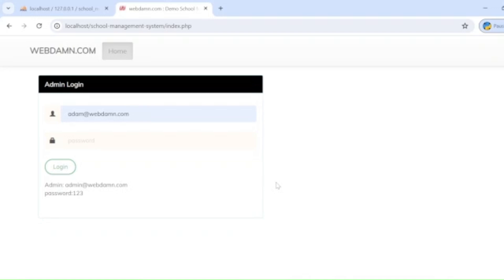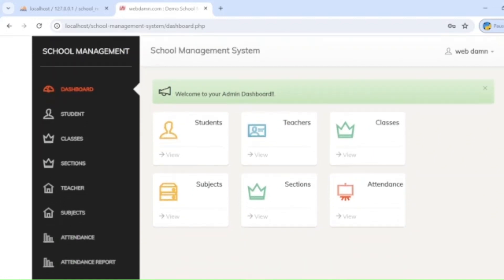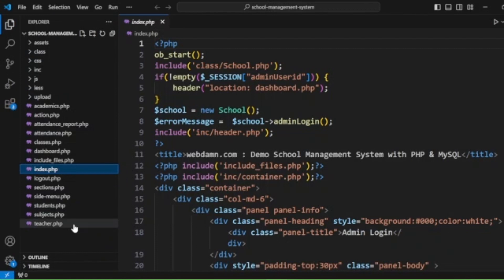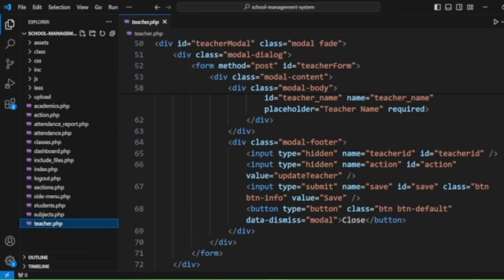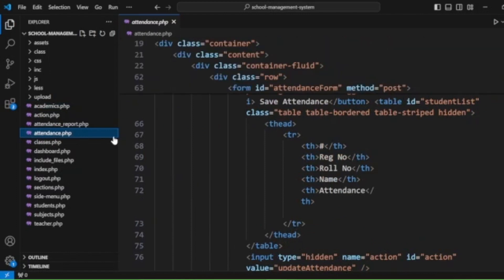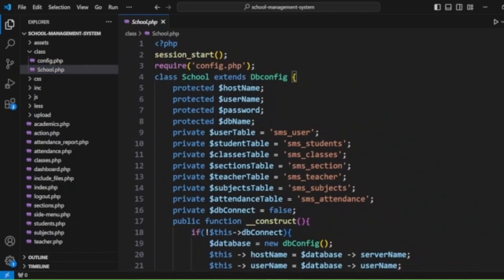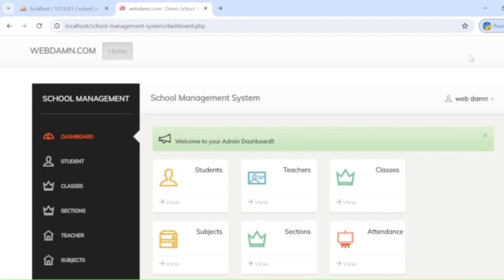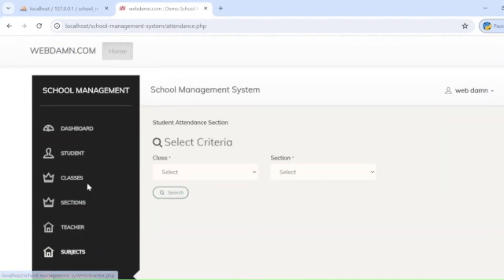Build School Management System with PHP & MySQL | PHP Project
Learn to develop a school management system using PHP, MySQL and jQuery.